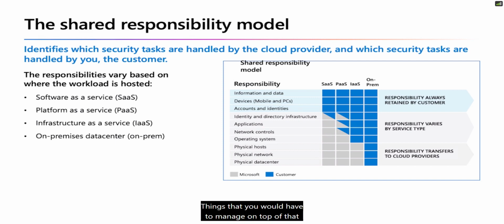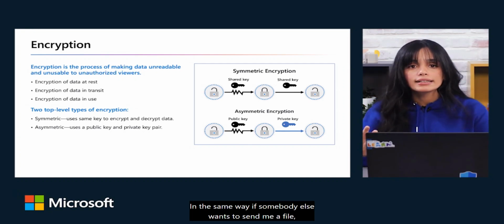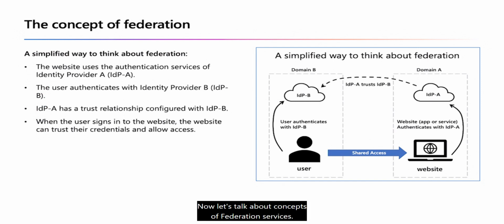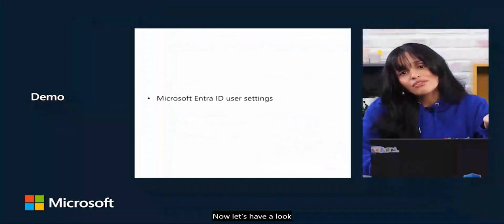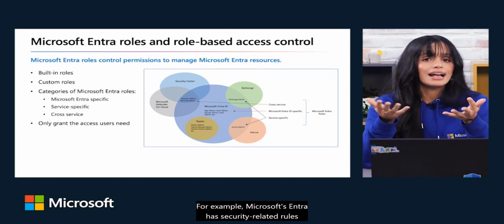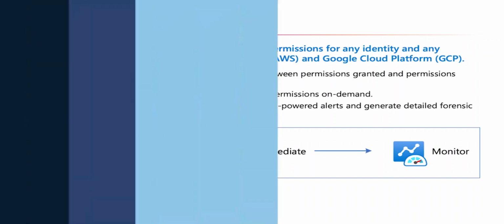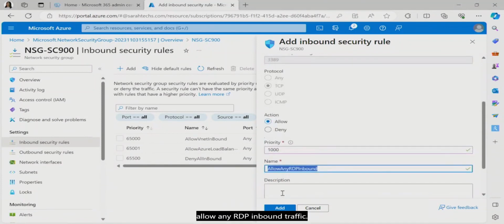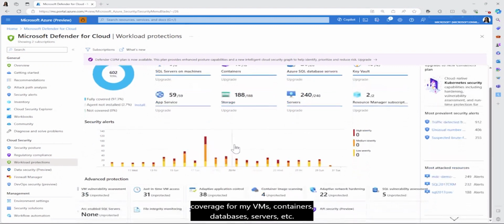Microsoft SC900 certtification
Microsoft SC900 certtification  origional training module